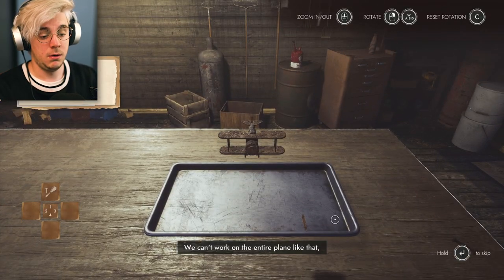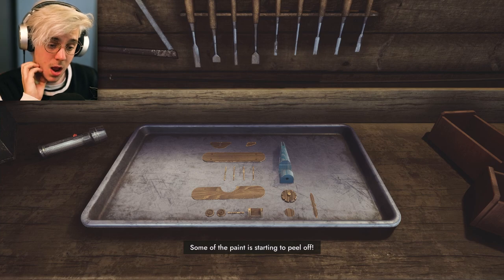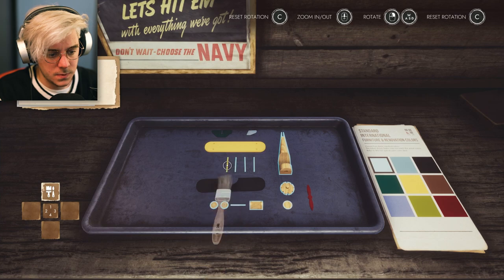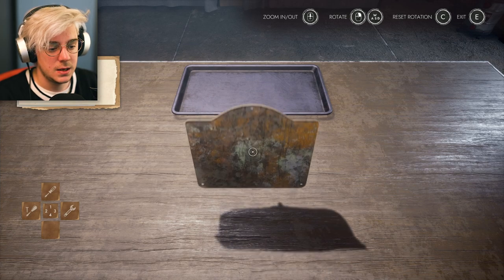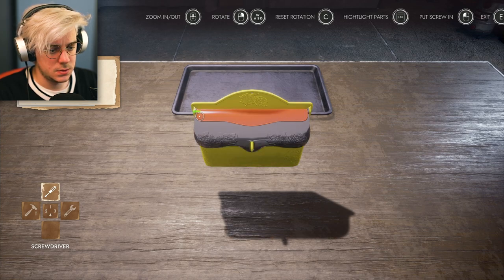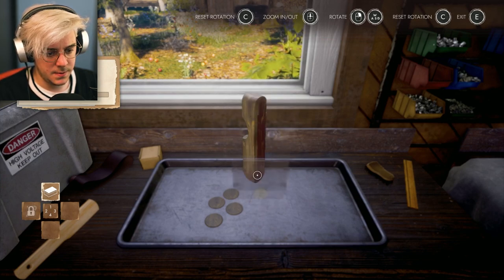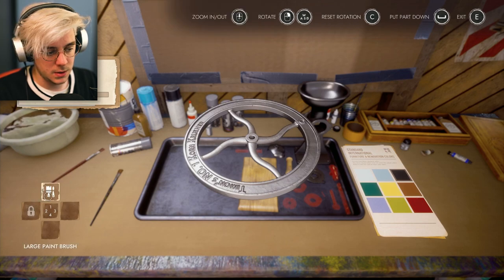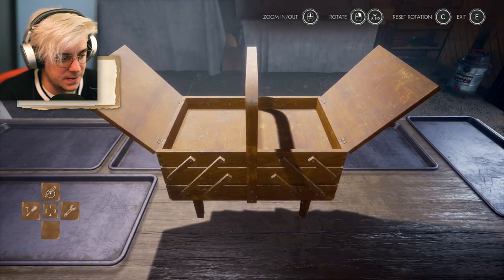Satisfying Restorations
Workshop Simulator lets you live out your restoration dreams